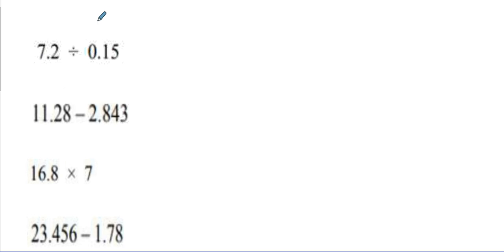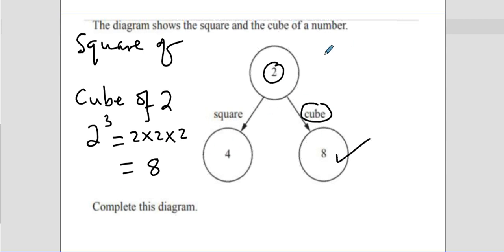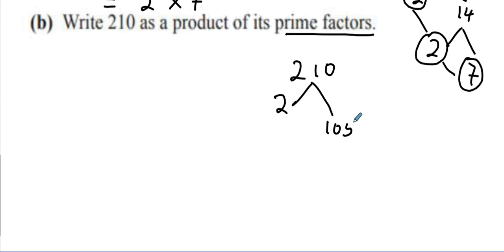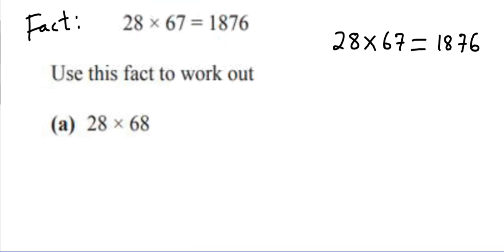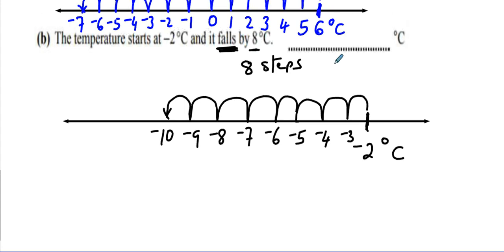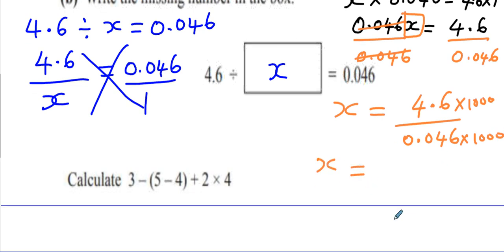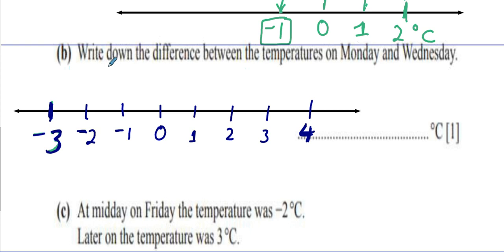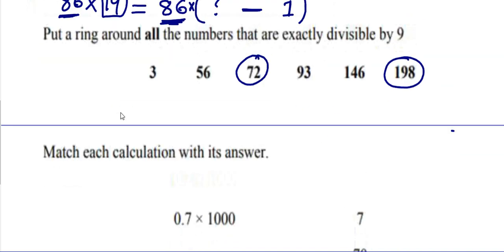NUMBERS PART SEVEN BY ZABRON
Hello everyone!
This video will help year 7, year 8, and year 9 students on how to work out operations with numbers.